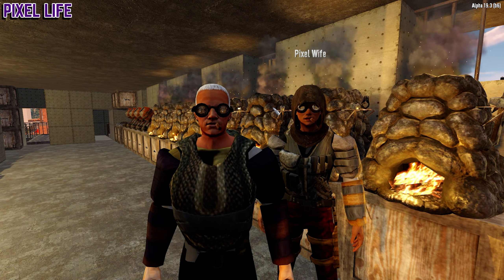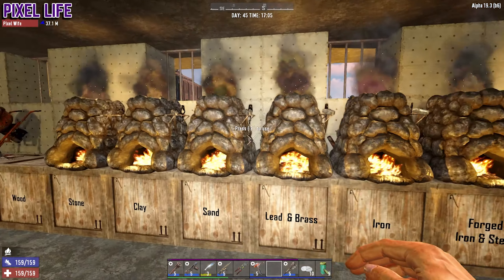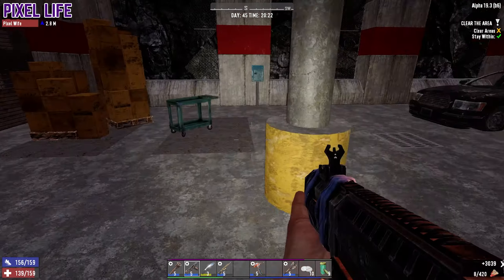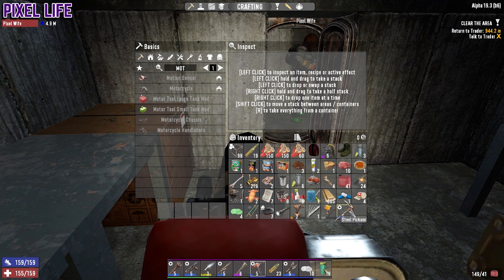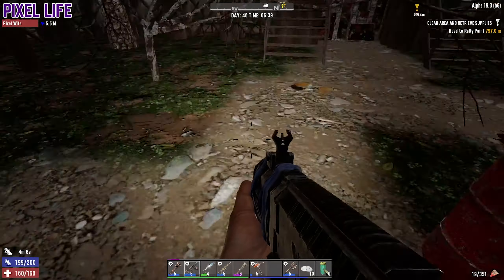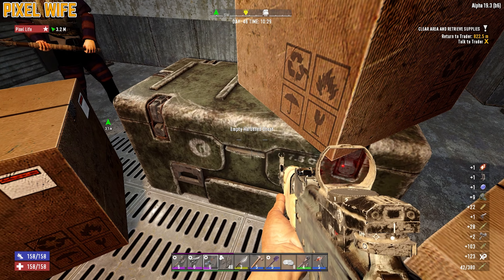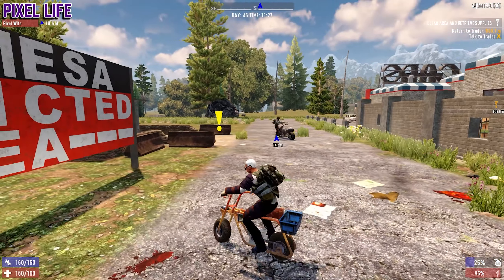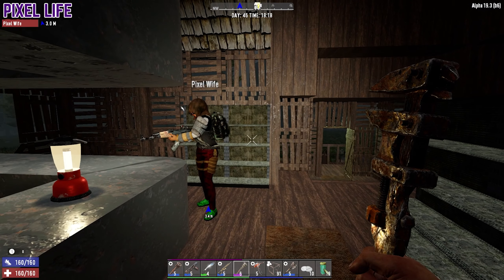Ep 20: They REALLY need to fix this! | Pixel Wife Series | 7 Days to Die | Alpha 19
In this episode of 7 Days to Die; we move on to T4 quests, starting with Red Mesa and the Water works

BRAVE
Support Pixel Life Gaming by simply switching to the Brave internet browser. It rebalances the money used for advertising and places it in your hands and allows to you distribute the cost to the content creators of your choice. Interested?

Craft – Craft and repair weapons, clothes, armour, tools, vehicles, and more with over 500 recipes. Learn more powerful recipes by finding schematics in 7 Days to die.

Build – Take over a ruin, or build from the ground-up. Design the ultimate fort to include traps, electric power, auto-turrets, automated doors, gadgets and defensive positions to survive the undead. The world is fully destructible and mouldable in 7 Days to die.

Cooperate or Compete – Work together cooperatively to build settlements or work against each other raiding other player’s bases, it’s really up to you in a wasteland where zombies and outlaws rule the land in 7 Days to die.

Create – Unleash your creativity and build the ultimate world by yourself or with friends. Enjoy unlimited access to over 800 in-game items, nearly 2,000 unique building blocks and a painting system that offers over a quadrillion possibilities in 7 Days to die.

Choose – Play the Navezgane campaign world, or dive back in with friends in a randomly-generated world with cities, towns, lakes, mountains, valleys, roads, caves and wilderness locations. The possibilities are infinite with nearly 400 unique locations in 7 Days to die.

Combat – Encounter over 50 unique zombie archetypes including special infected with unique behaviours and attacks in 7 Days to die.

Survive – Experience real hardcore survival mechanics with nearly 50 buff boosts/ailments including hunger, thirst, infections, broken bones, food poisoning, hypothermia, heat exhaustion, dysentery and more in 7 Days to die.

Destroy – Buildings and terrain formations can collapse under their own weight from structural damage or poor building design in 7 Days to die.

Loot – Scavenge the world for the best guns, weapons, tools, armour, clothing, which have quality ranges which govern attributes to provide hundreds of thousands of item permutations. Augment items by attaching a multitude of mods in 7 Days to die.

Quest –Meet Trader NPCs to buy and sell goods and complete quest jobs for rewards. Enjoy several quest types in over 200 questable locations in 7 Days to die.

Customize – Create your own character or pick a preset and customize in-game even more with a huge selection of clothing and armour you can craft or loot in the world in 7 Days to die.

Drive – Enjoy the badass vehicle system where you find all the parts, learn all the recipes and craft your own vehicle including bikes, minibikes, motorcycles, 4x4s and even take to the skies in gyrocopters in 7 Days to die.

Farm or Hunt – Plant and grow gardens for sustainable resources or head out into the wilderness and hunt over a dozen unique wild animals in 7 Days to die.